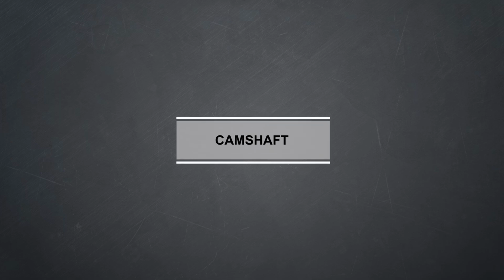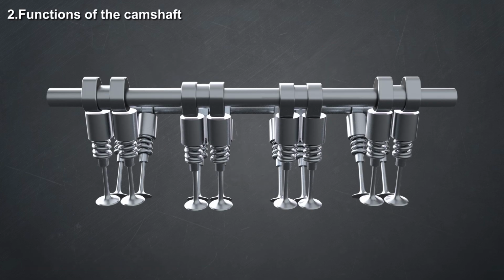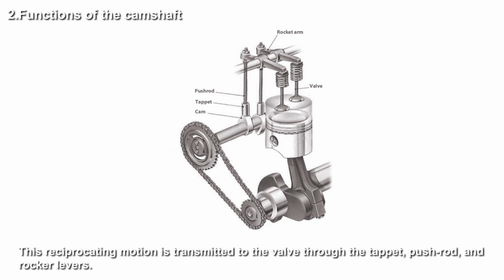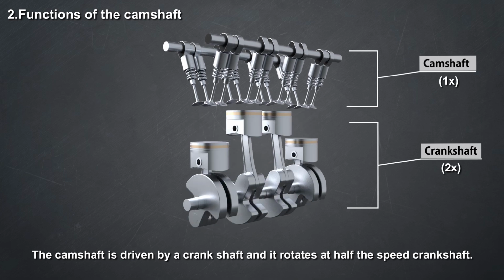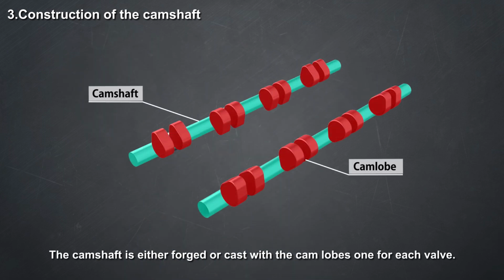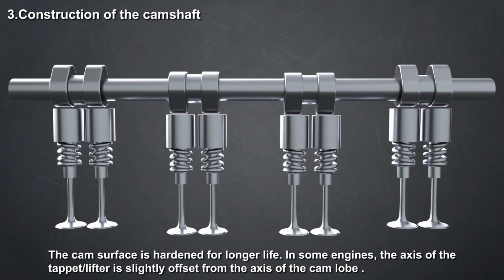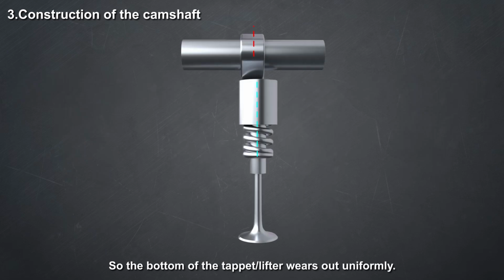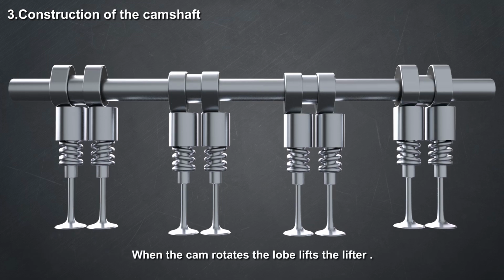Cam Shaft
A cam shaft is a rotating shaft with one or more cams attached to it.
Its main function is to convert rotational motion into reciprocating (linear) motion. It is commonly used in internal combustion engines, pumps, and automated machinery